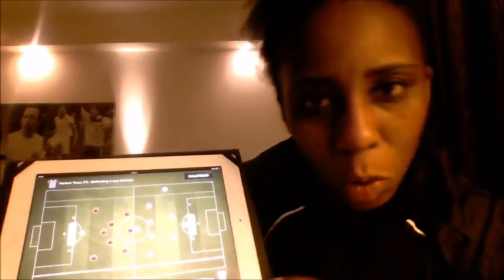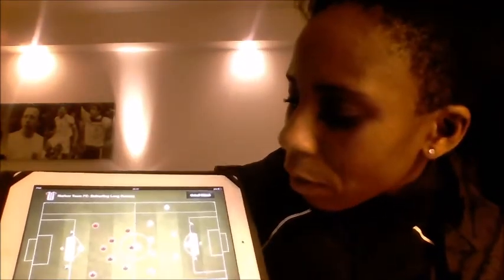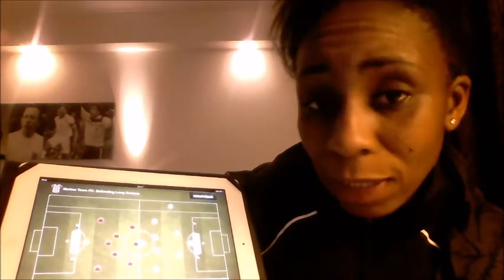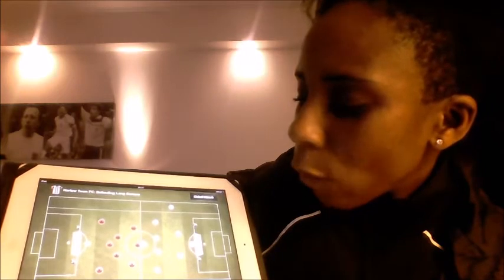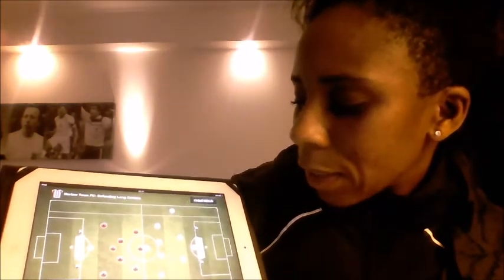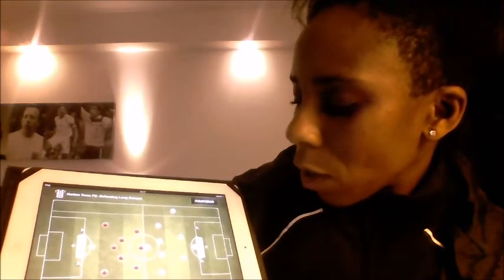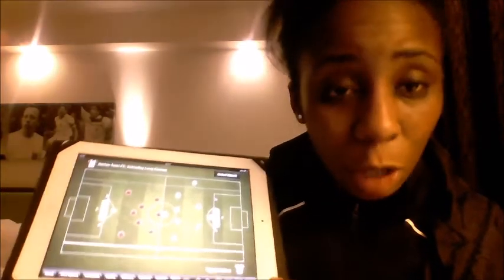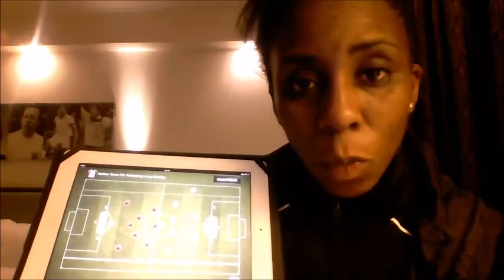UEFA A: WATCH! Defending to Counter Attack